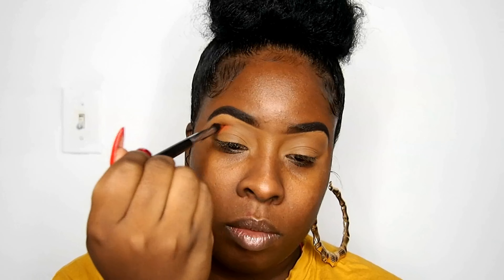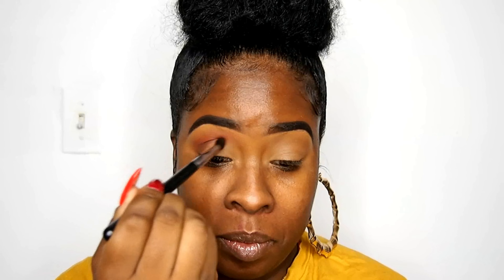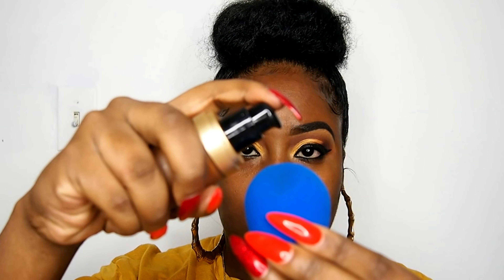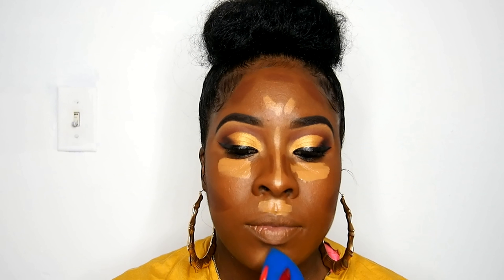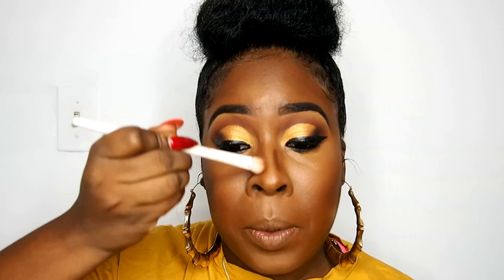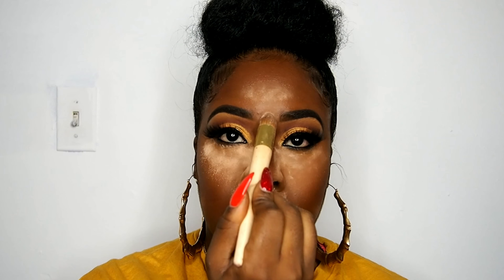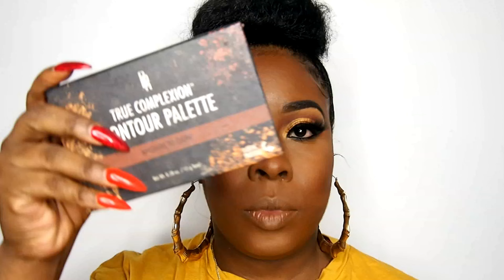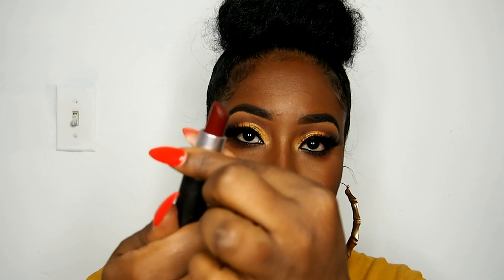FALL VIBEZ🍁 (DONT MUTE MY VOICEOVER ITS LIT)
DID YOU MISS ME ??? 😘😘
IM BACK FOR GOOD OK.
SOOOOOOO I GOT A FEW NEW MAKEUP PRODUCTS YOU GUYS LIKE?

PLEASE BE SURE TELL ME YOUR THOUGHTS !